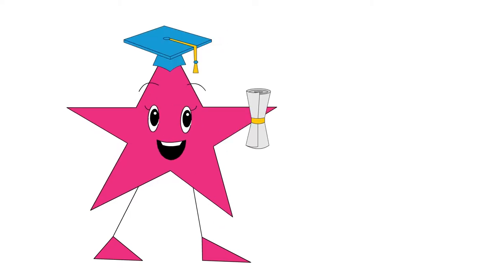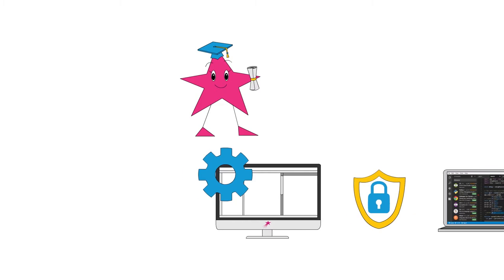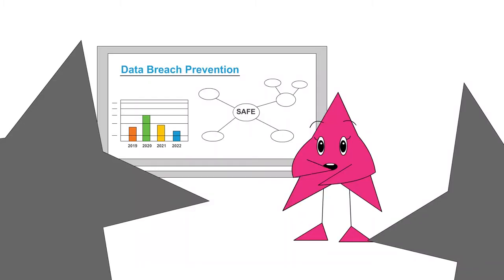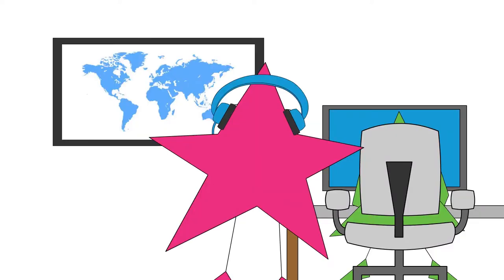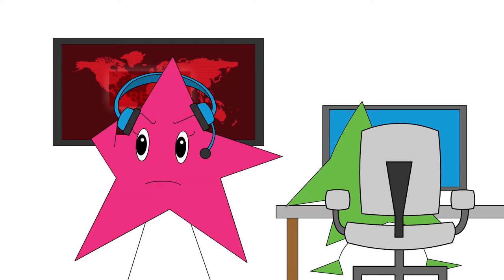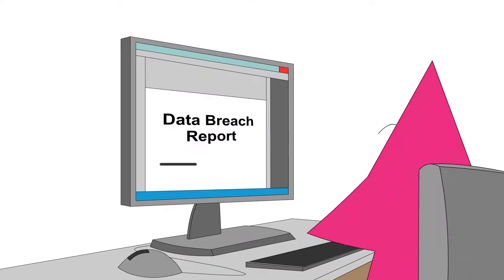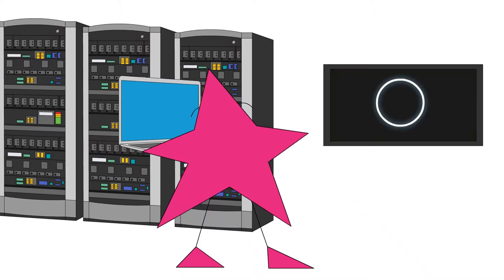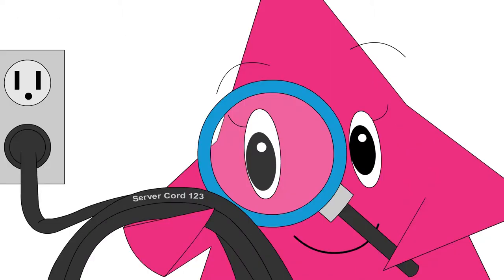Information Security Analyst Career Overview | Career Girls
Information security analysts plan and carry out security measures to protect an organization’s computer networks and systems. Their responsibilities are continually expanding as the number of cyberattacks increases.